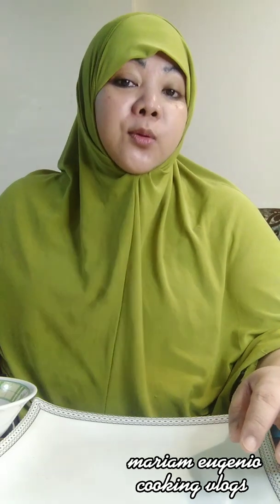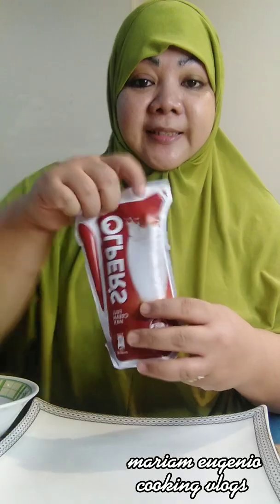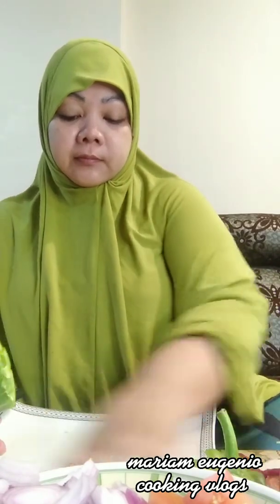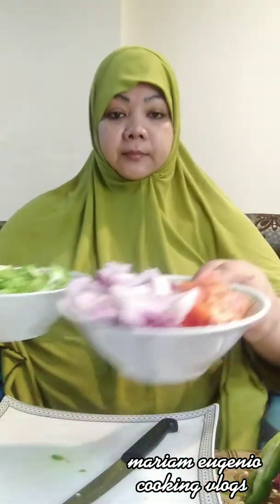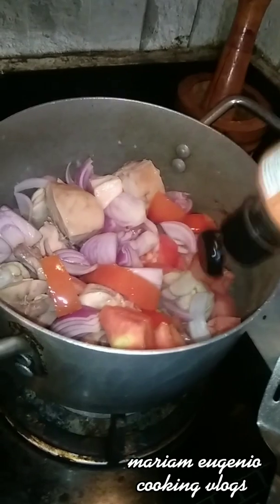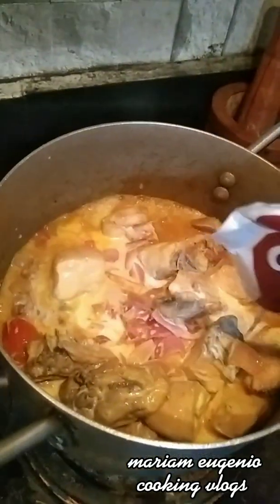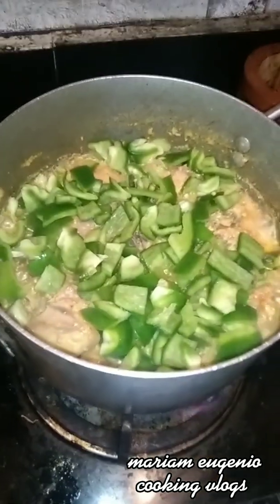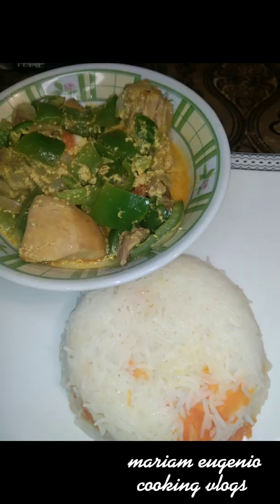'chicken curry with milk' my own style of cooking 😀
Blessed and peace be upon you'
Hello I'm a mother of 4 beautiful children and also a wife. I decided to do things I love and passion.❤️

For beautiful eyes, look for the good in others; for beautiful lips, speak only words of kindness; and for poise, walk with the knowledge that you are never alone.”

― Audrey Hepburn